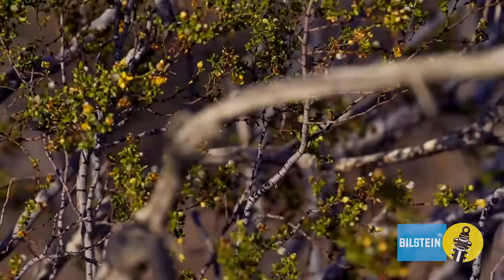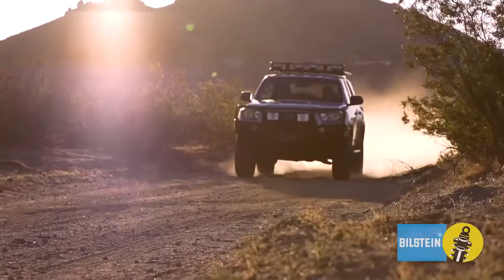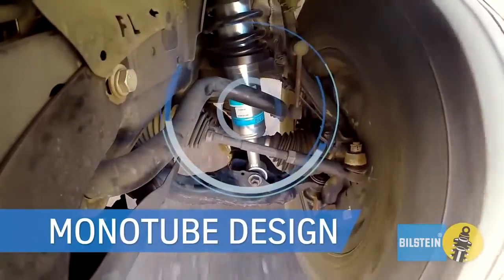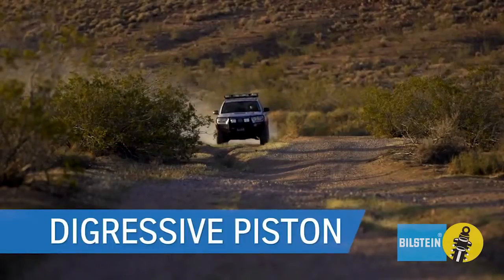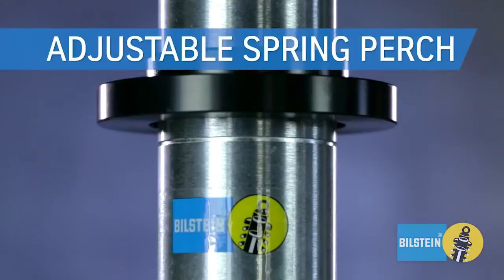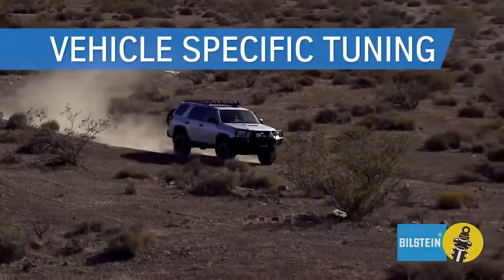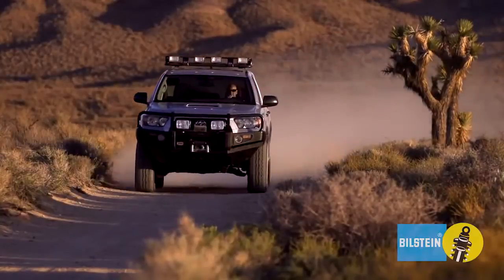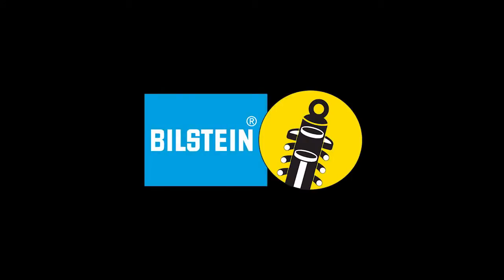Bilstein 6112 Series — Bilstein Shocks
The BILSTEIN 6112 Series are the most successful shock absorbers in off-road racing history. Since their inception in the early 70's, 6112 Series have equipped more winning off-road cars and trucks than any other shock. Today, the 6100 Series are perfect for meeting the demands of off-road recreational vehicles such as forerunner trucks, Baja Bugs, rockcrawlers and sandbuggies.